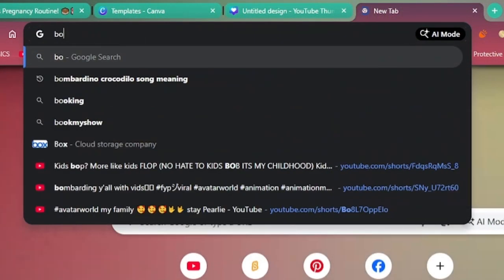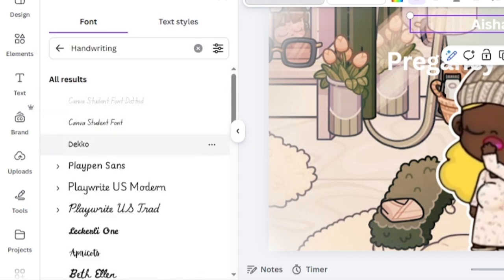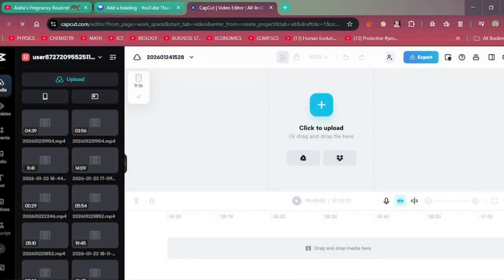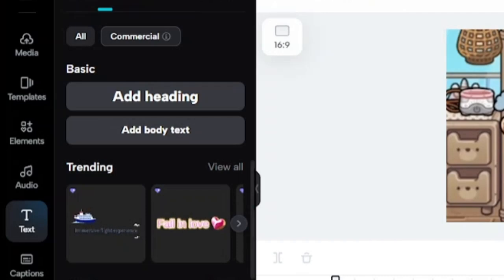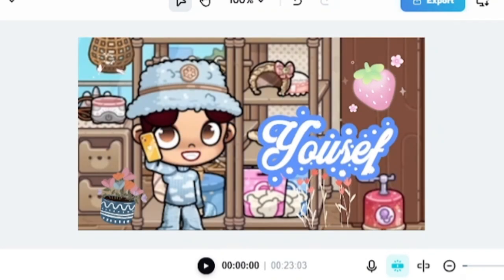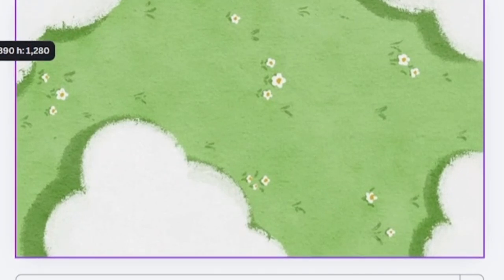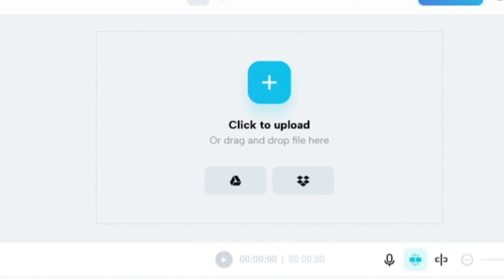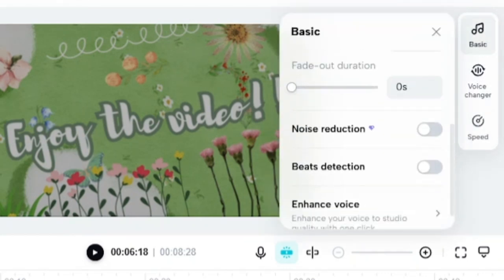How I Make My Intros/Thumbnails!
*CREDITS TO ILLUVBELLA FOR INTRO MUSIC*
Hi Everyoneee!
Hope Ur Having A Luvly Day Or Night
——— ⋆.˚ 𝜗 Contents of this video 𝜚 ⋆.˚ ———
0:00 - Intro
0:43 - Tutorial